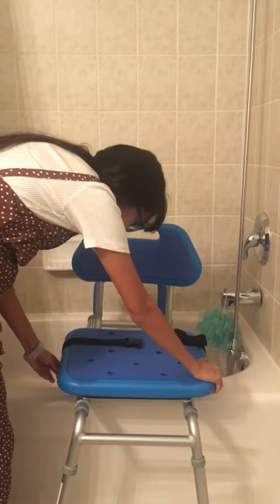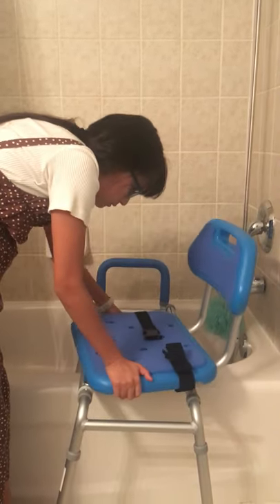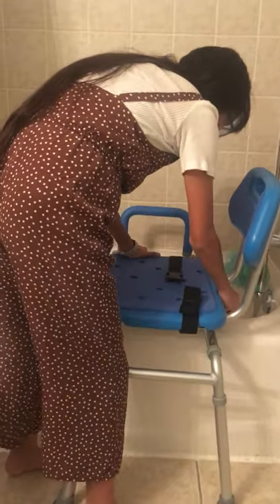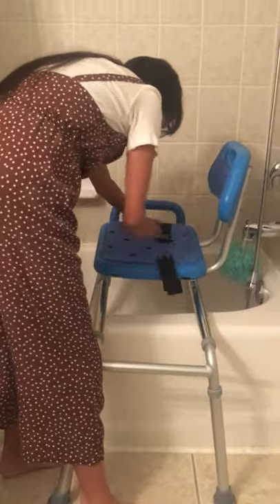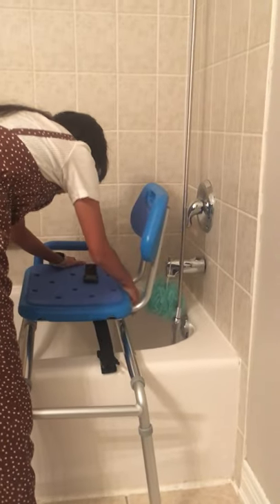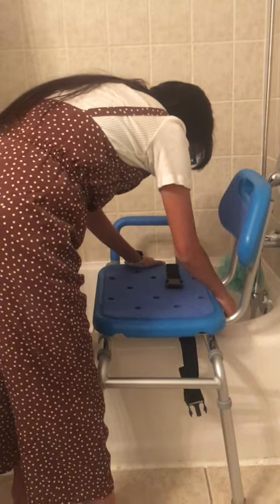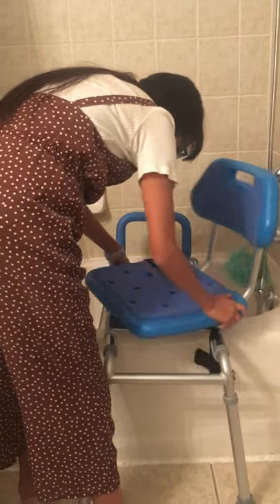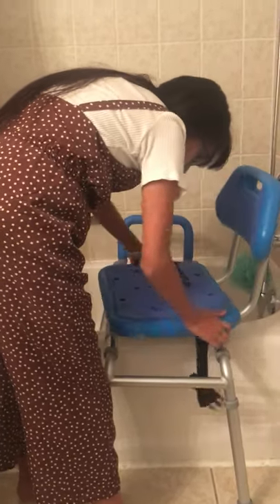Vlog 99: Awesome Shower Transfer chair for amputee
I really struggled in the summer with my tiny bathroom, broken kneecap that had to stay straight and residual limb.  And now I found this beauty.  Love it.